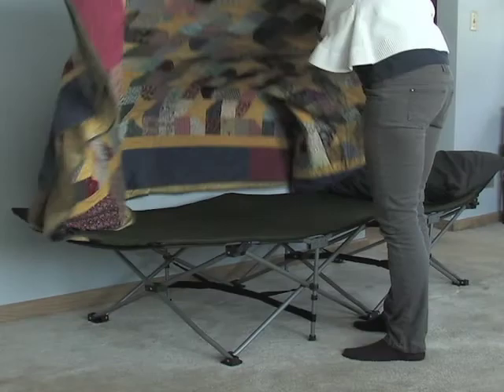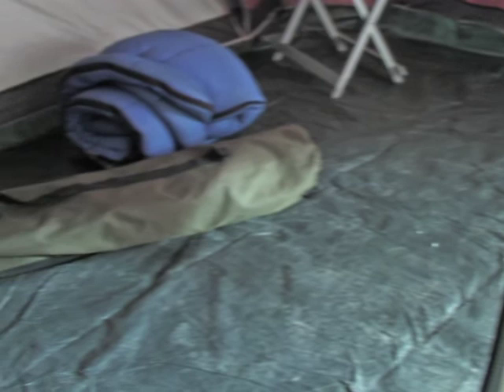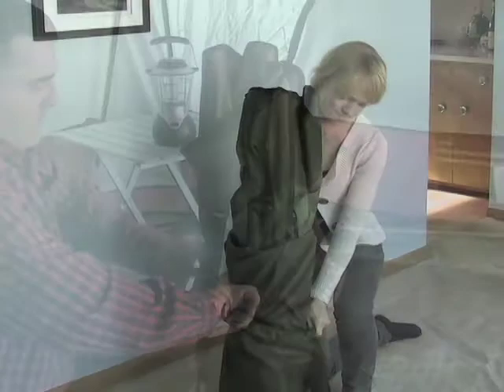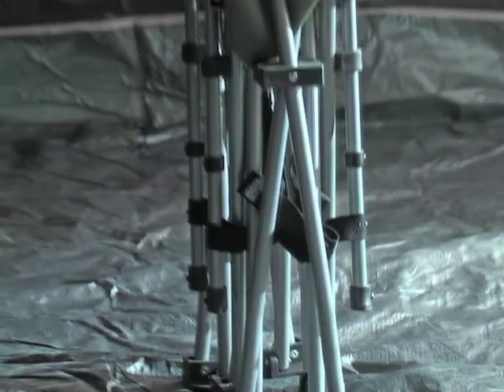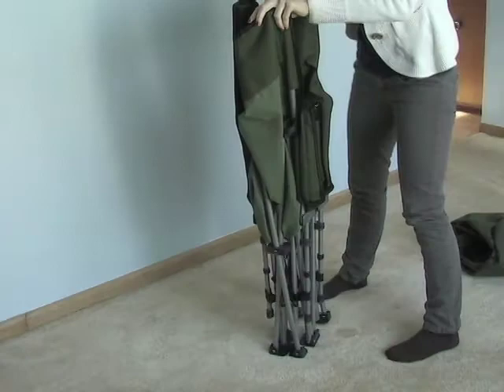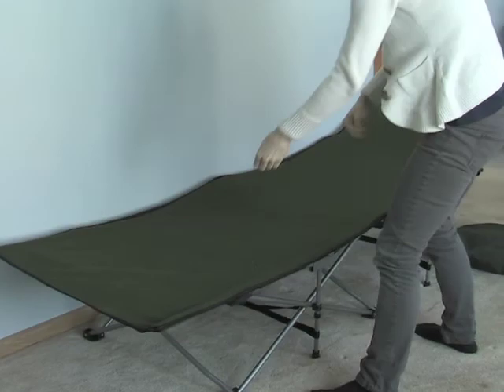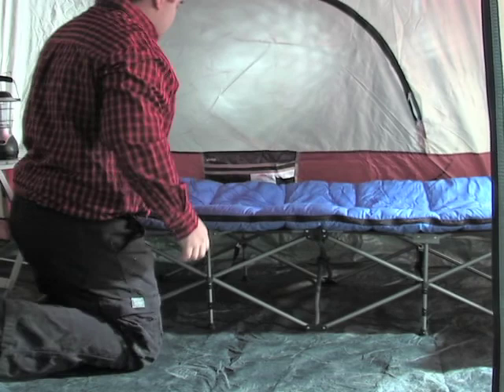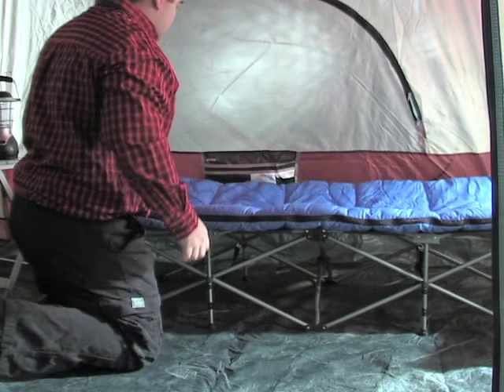MAC Sports Instant Folding Cot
Stretch out and save! Lightweight, strong, roomy and priced right for camping comfort, or even for a guest at home. Sets up effortlessly in just moments, and the durable fabric stretches tight for perfect sleep support. And the low price helps you sleep tight!